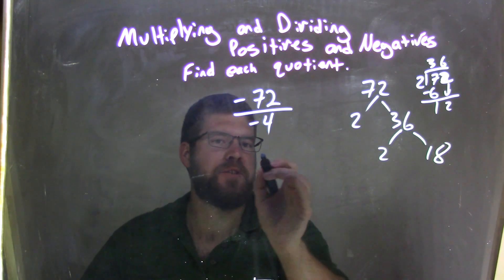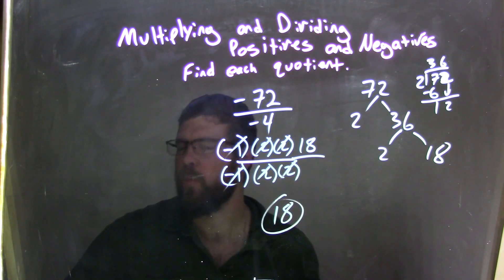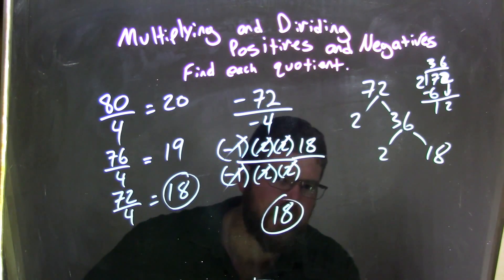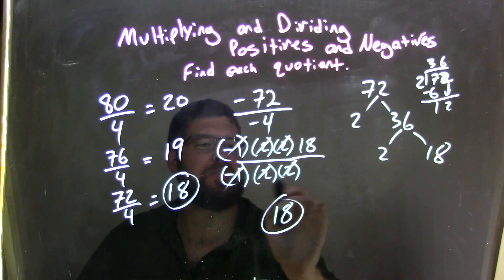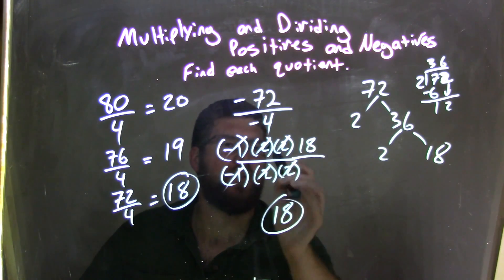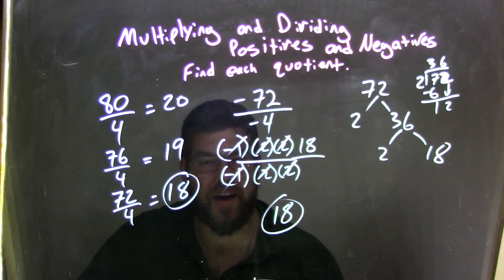Divide -72/-4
In this math video lesson on Multiplying and Dividing Positives and Negatives, I find the quotient of -72/-4.